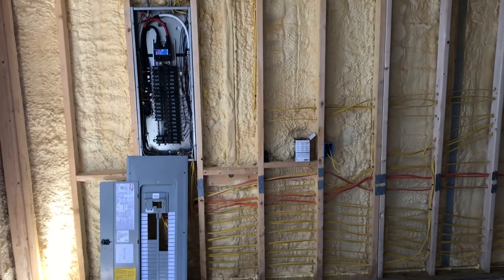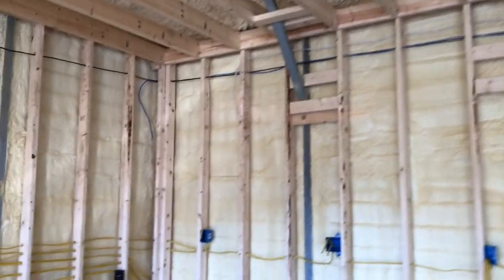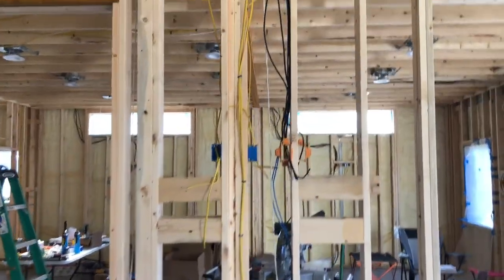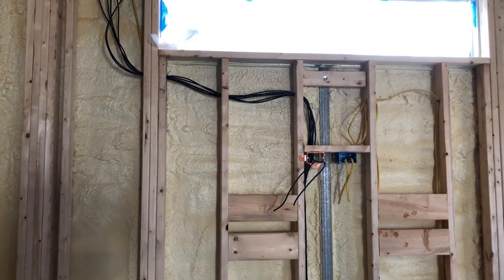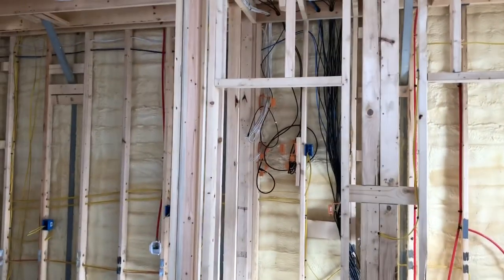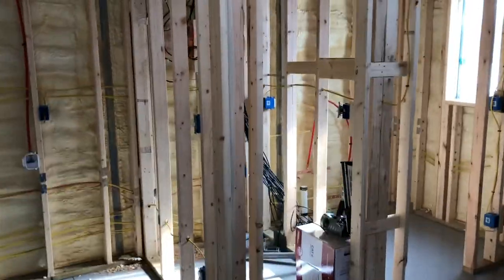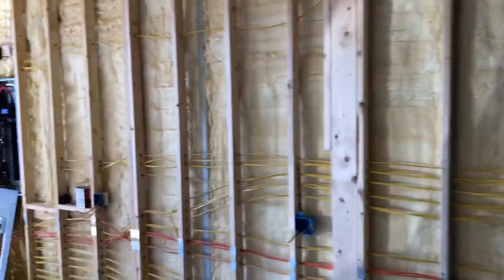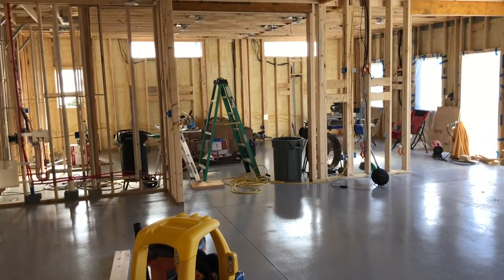Garage Update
Update of my home office / garage build out of a metal building